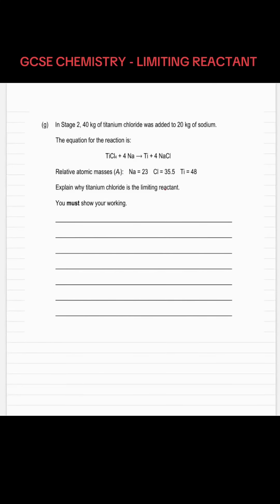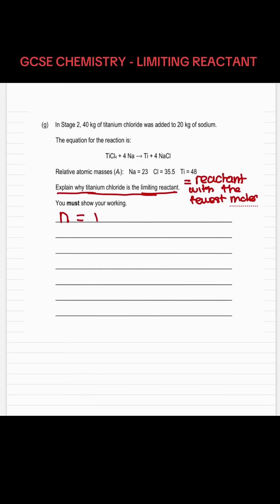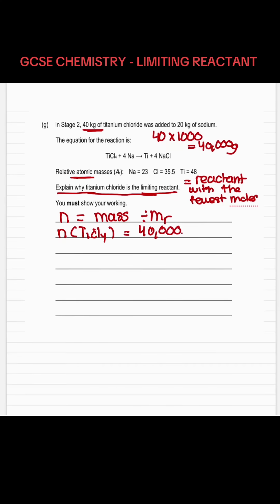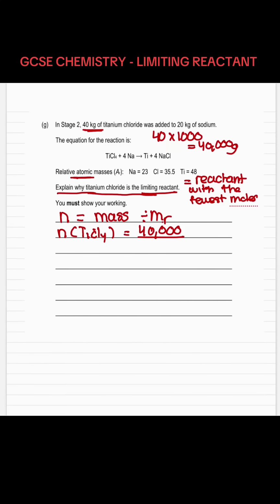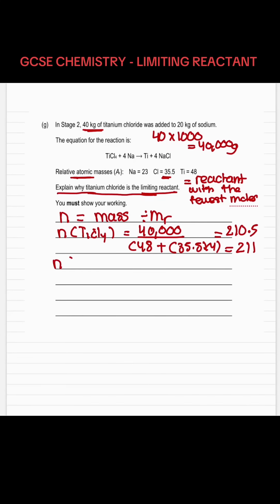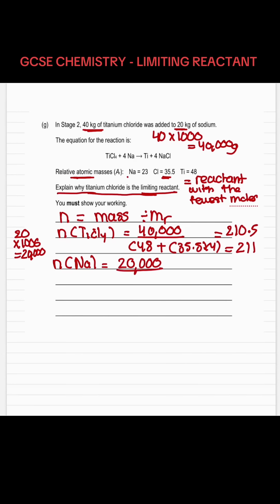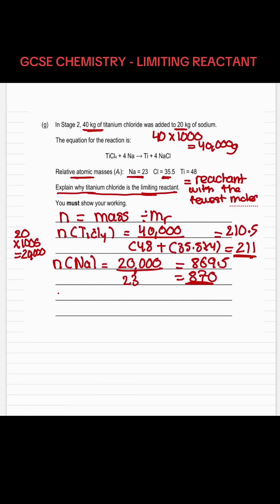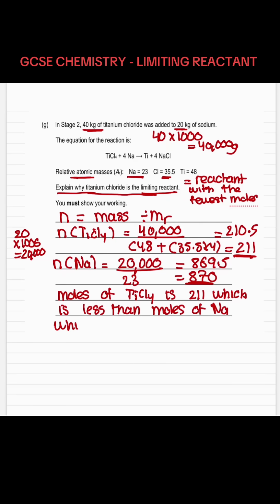Calculating the limiting reactant - GCSE CHEMISTRY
GCSES
Chemistry
Revision
Science
Limiting reactant